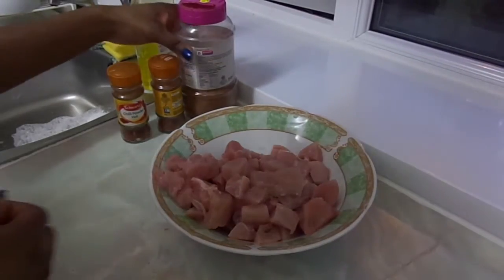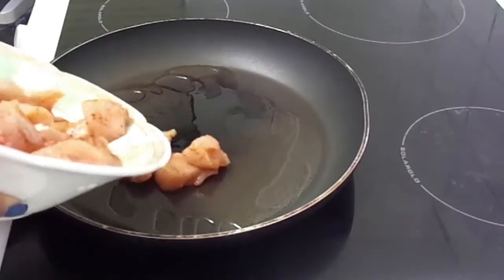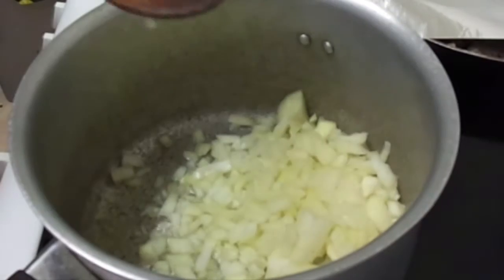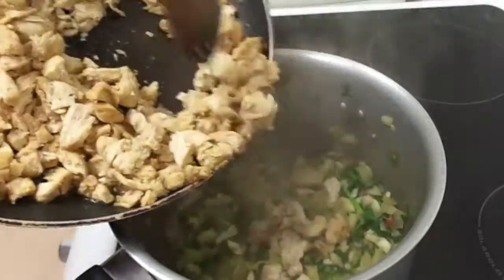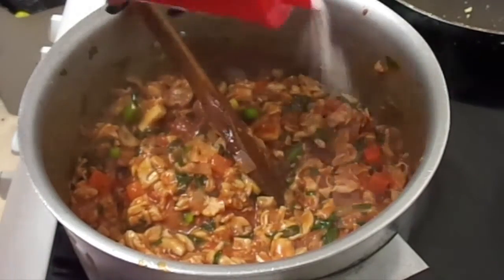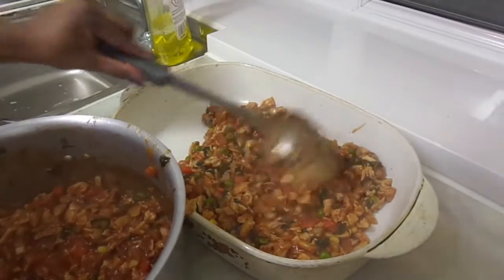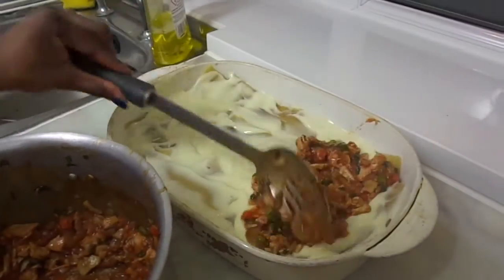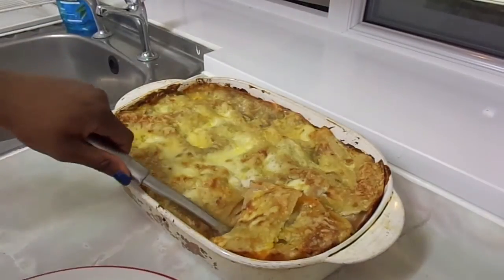Delicious Chicken Lasagne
How to cook Chicken Lasagne- tender shredded chicken fillet breasts cooked in a rich tomato sauce with colourful mixed vegetables, layered with lasagne sheets and a rich creamy cheese sauce. Spicy and non-spicy recipe included!

This recipe was inspired by my work colleague. This is truly one of the best pasta dishes I have ever tried, hence why I am keen to share it with my lovely viewers :D Try it for yourself, you won't be disappointed. This recipe goes great with garlic bread and/or salad.